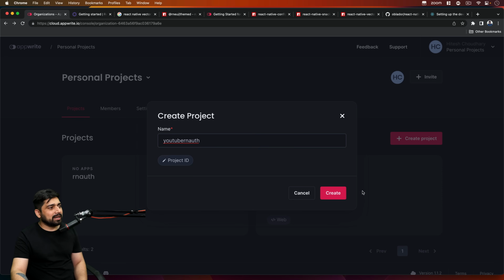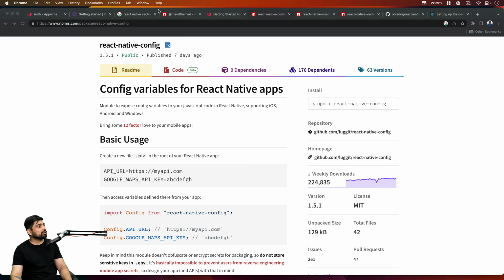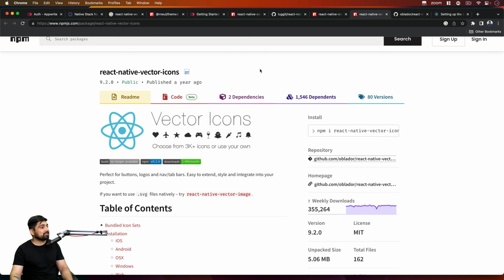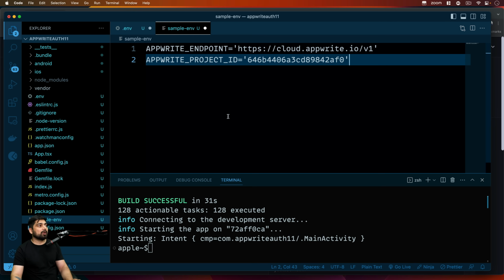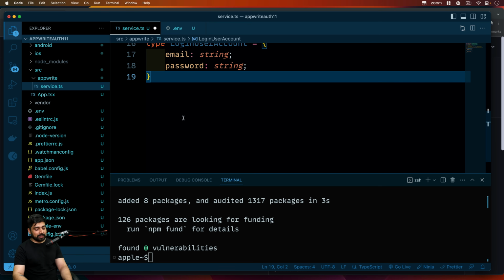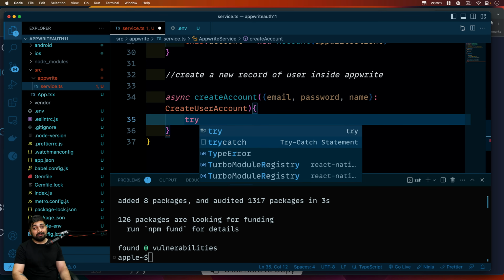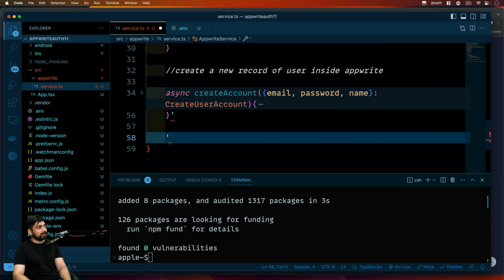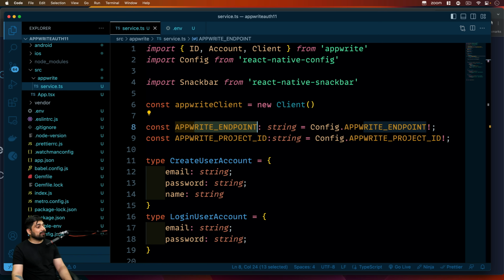Complete Appwrite authentication walkthrough